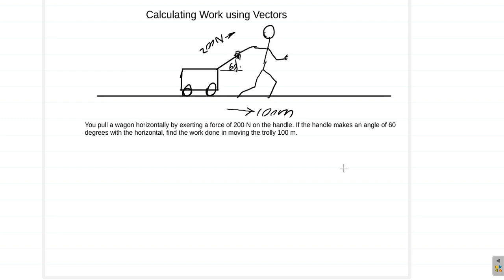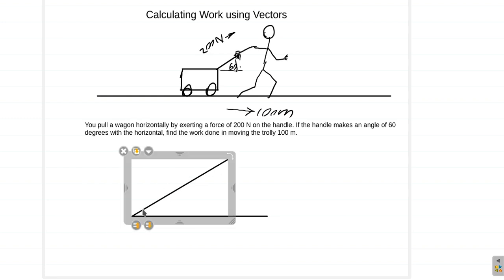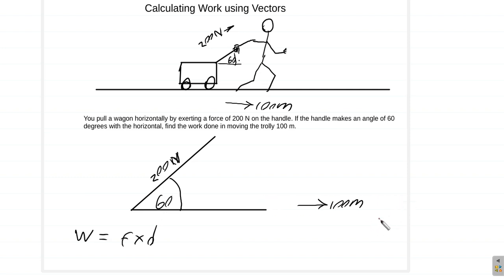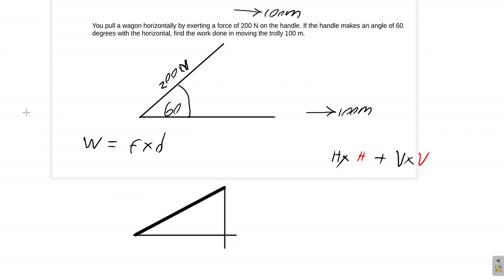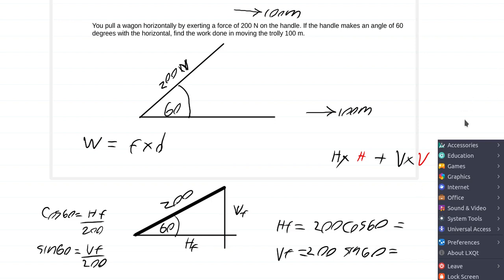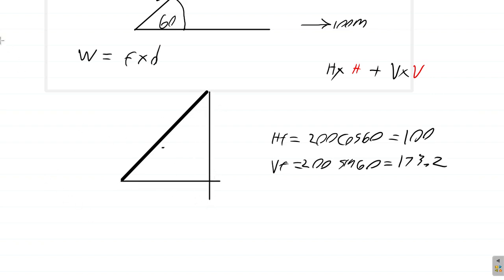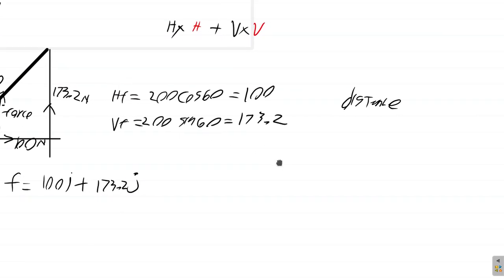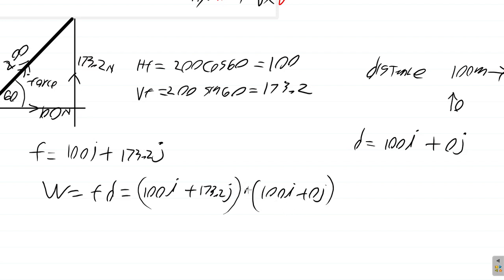Vectors - Calculating Work